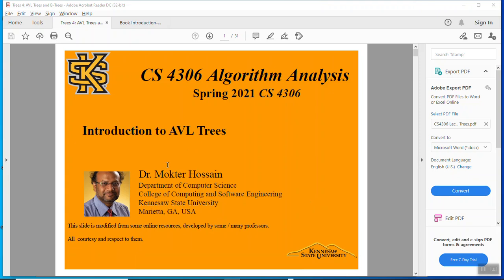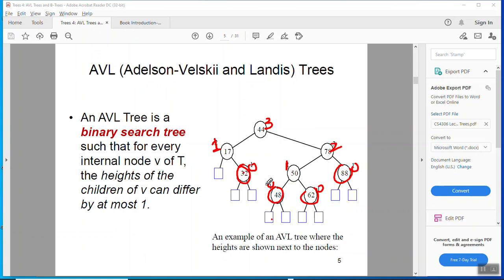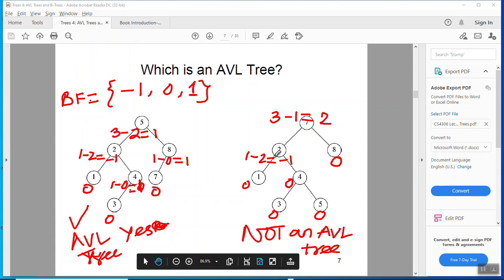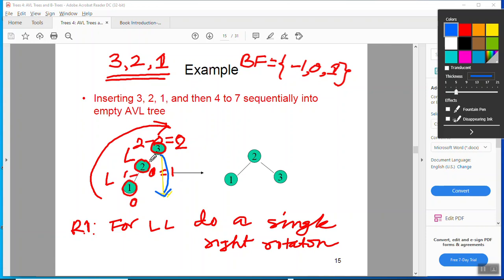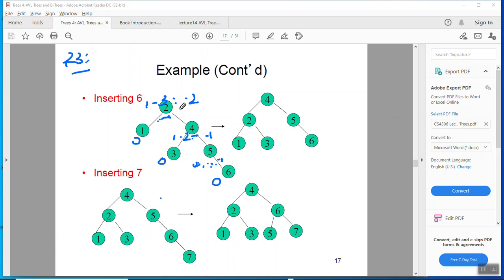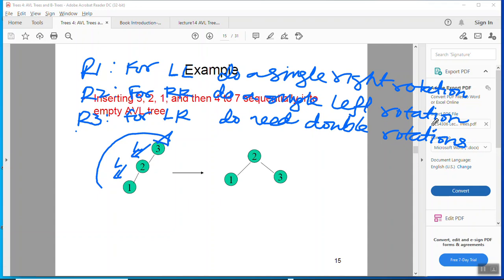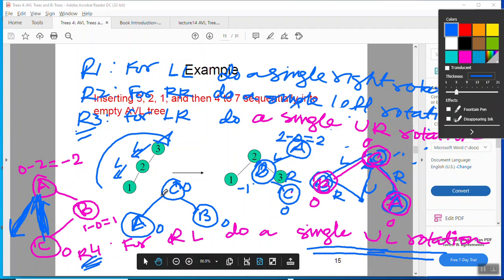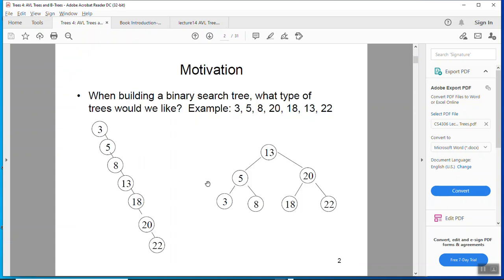L14CS4306W01Sp21 CS4306 Lecture14 Chapter 13 Introduction to AVL Trees